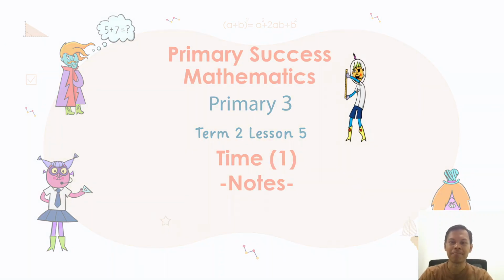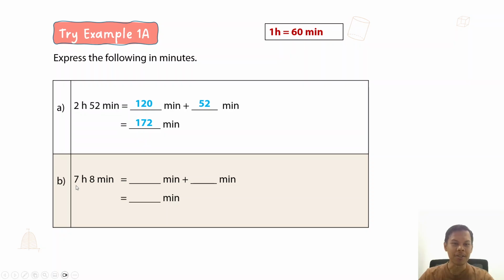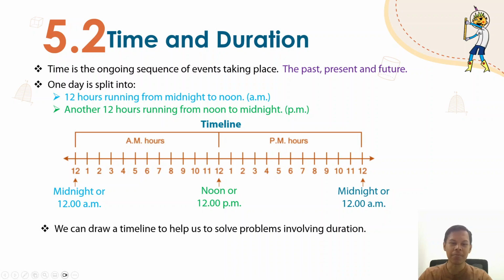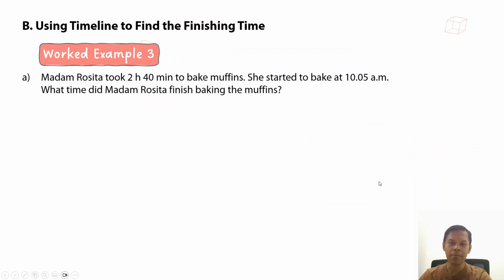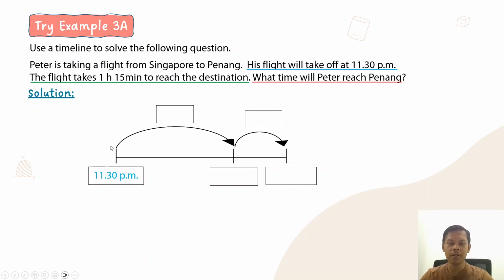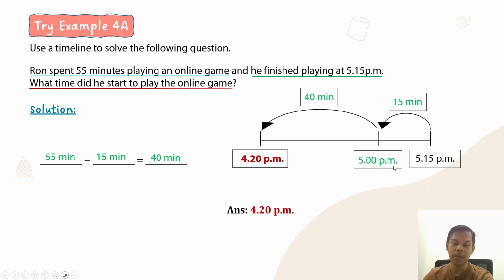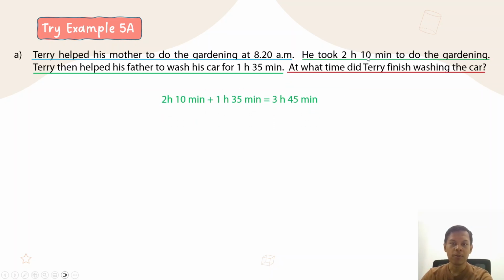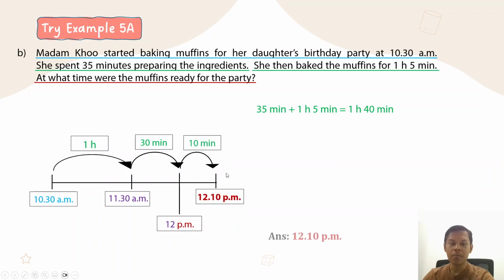Understanding Time & Duration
Lesson 5 Term 2 Primary 3 Mathematics